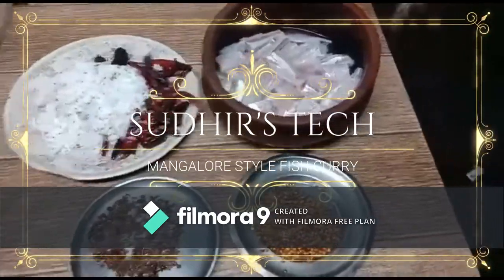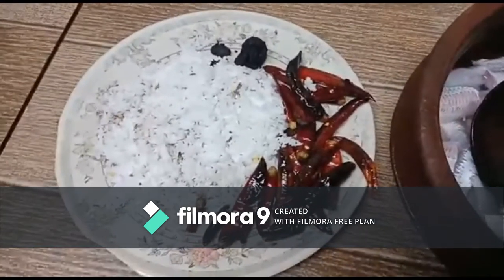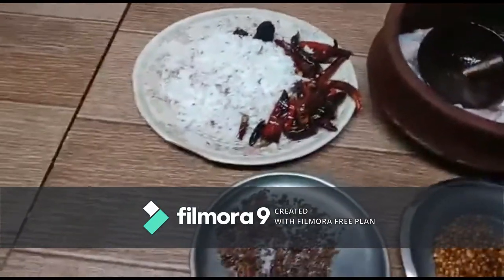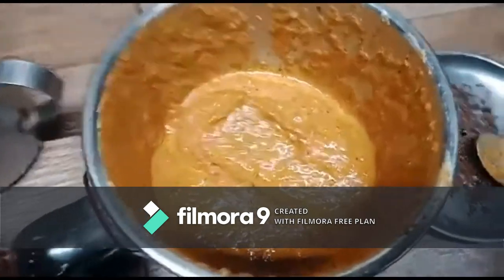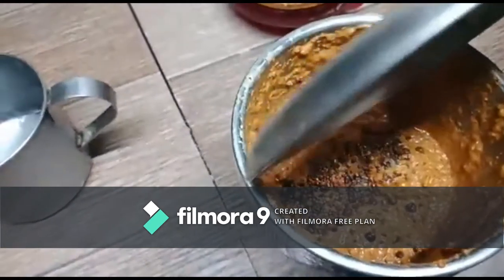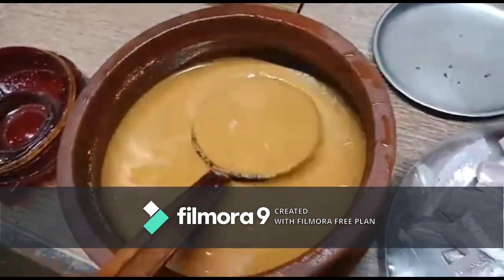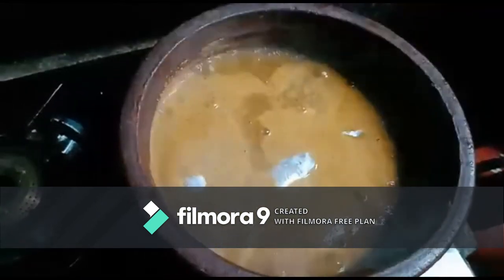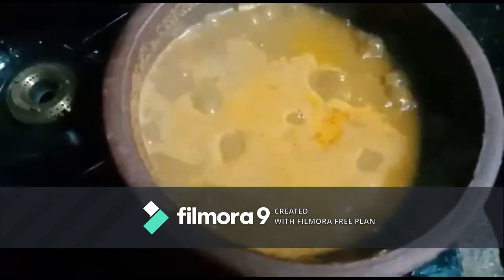MANGALORE SEA FISH CURRY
ALL OF THEM TRY THIS AT HOME